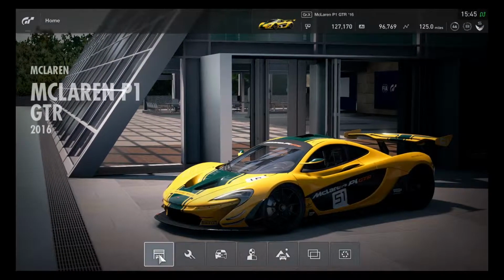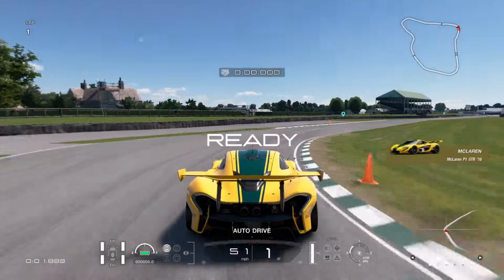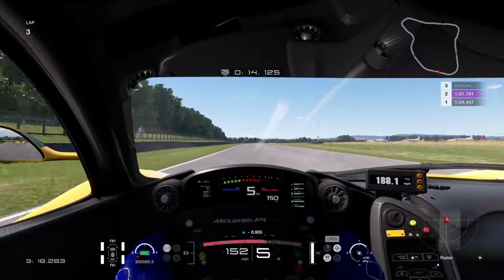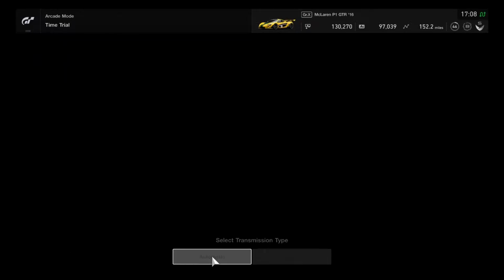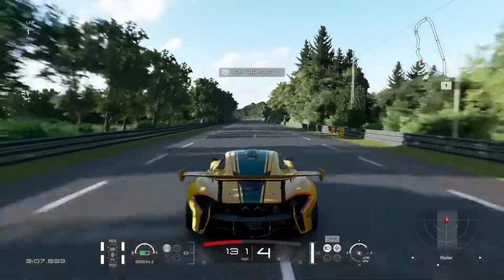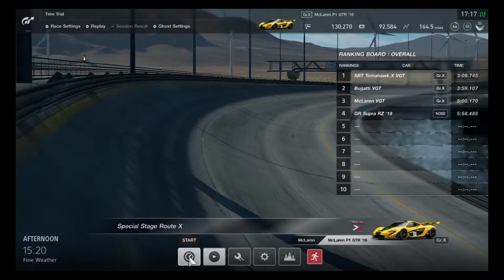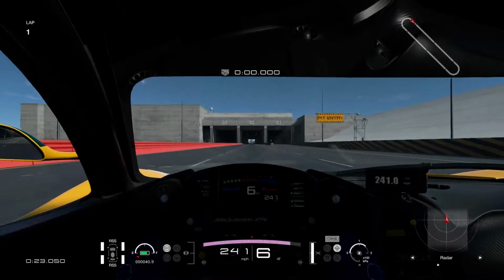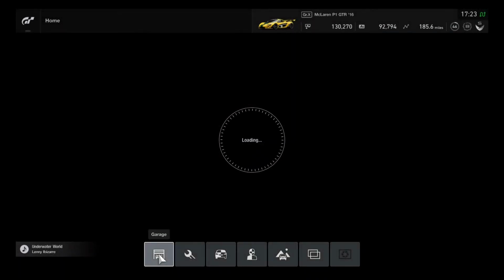Gran Turismo Sport: Hyper Fast McLaren P1 GTR - Time Trial Gameplay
Going Fast for a McLaren P1 GTR on a three round Time Trial to take some practice to feel the improvement for a Gr.X Racecar.